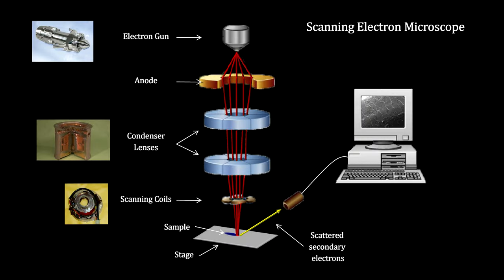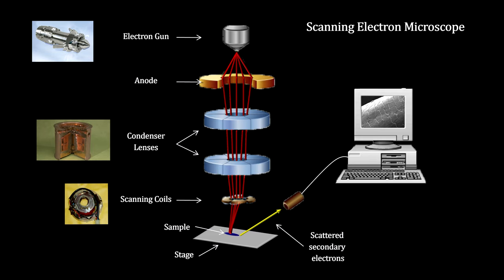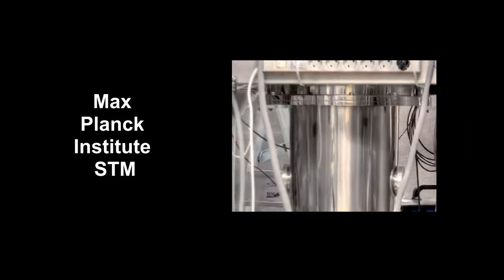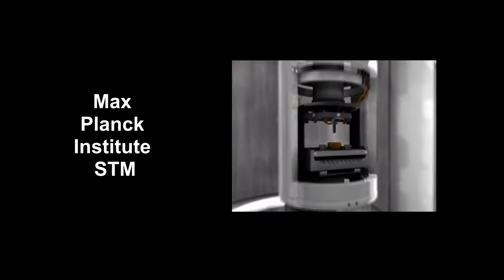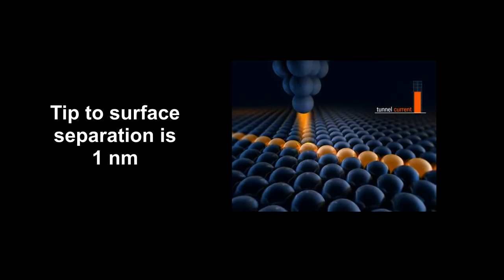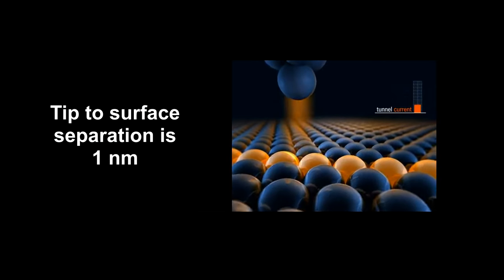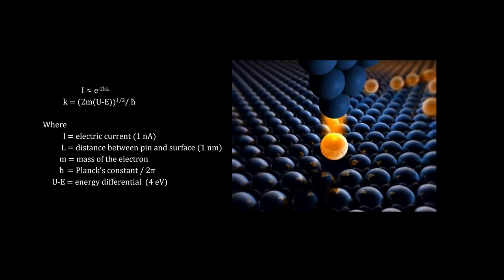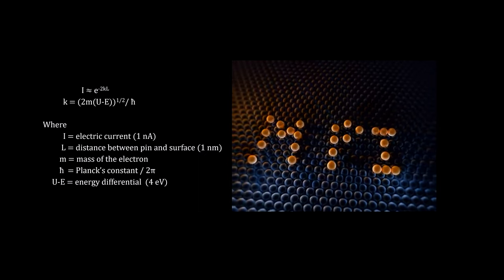Classroom Aid - Scanning Tunneling Microscope